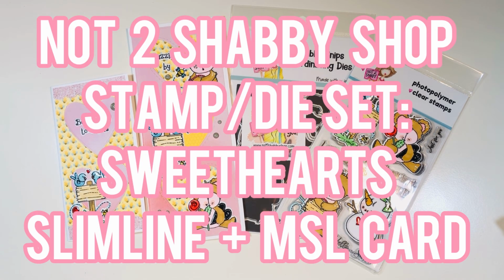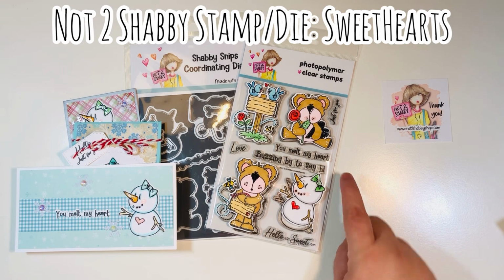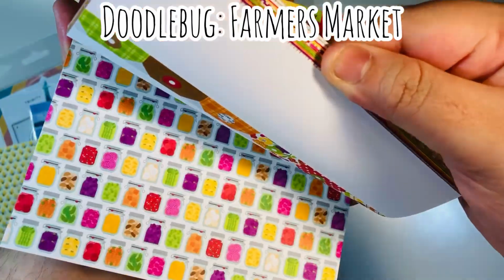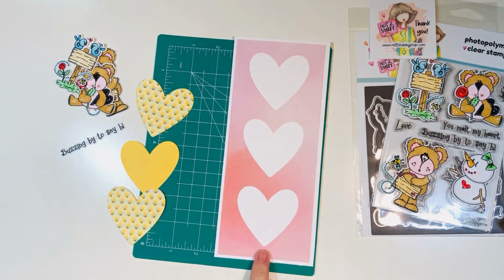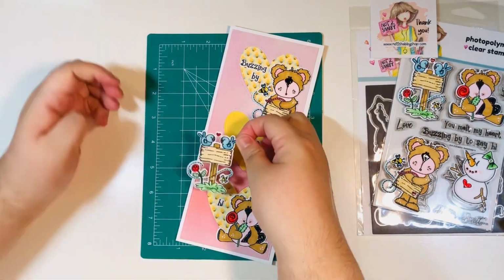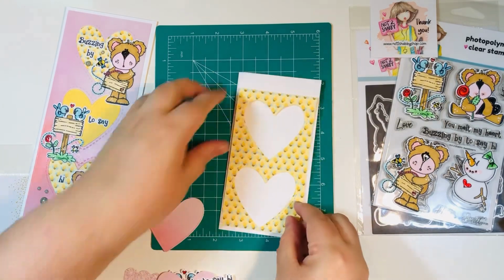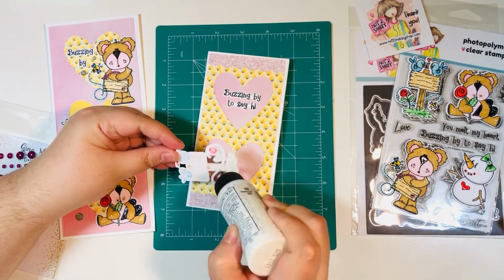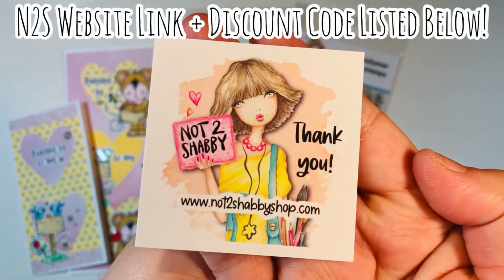Let’s Make A SlimLine & Mini SlimLine Card Using Not 2 Shabby Stamp/Die Set: SweetHearts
Not 2 Shabby Shop December Stamp/Die Set Of The Month: Sweethearts

Dimensions In This Video:
Card #1: SlimLine Card
Cardbase = 7-1/2”W x 8-3/4”H
Fold in half on 7-1/2” Side
Paper (Diecut) Mat = 3.5” x 8.5”

Project #2: Mini SlimLine Card
Card Base = 6-1/4” x 6-1/2” Cardstock
Card Mat = 3” x 6” Paper

Ranger Glossy Accents (Amazon):

Jewel Picker Tool (Amazon):

Sticker Paper 8-1/2” x 11” (Amazon):

Pigma Micron Black Archival Pens (Amazon):

Scotch ATG Tape Glider (Amazon):

Self Seal A2 Card+Envelope Cello Bags

500 ct Cello Bags - 3 sizes (Amazon):

Basic Grey Large Magnets (Amazon):

Basic Grey Small+Large Magnets (Amazon):

Art Glitter Glue (Amazon):

Bearly Art Glue (Amazon):